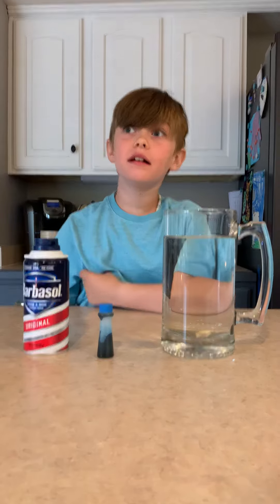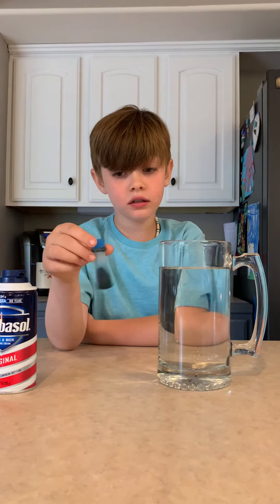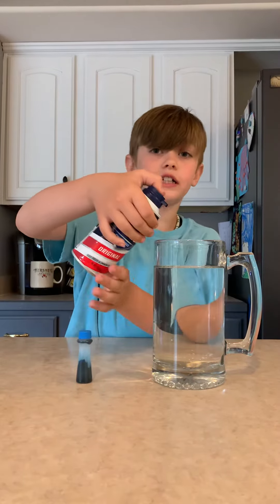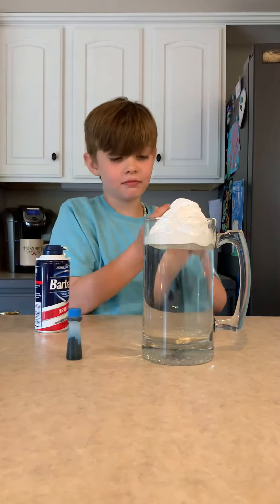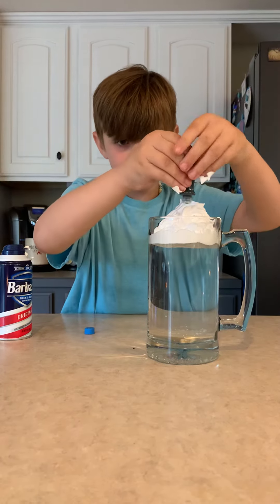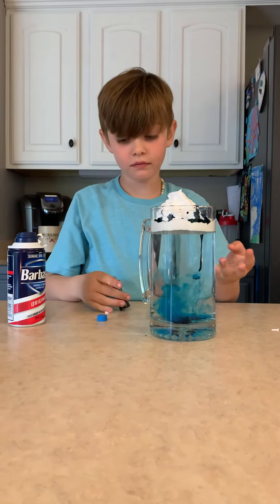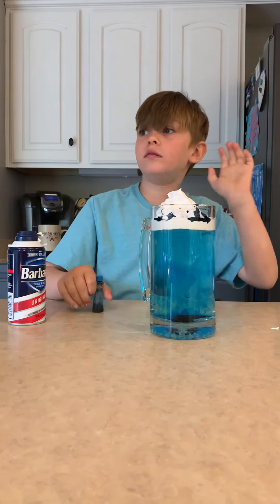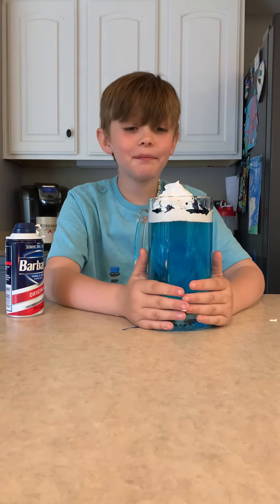Making a rain cloud experiment with shaving cream